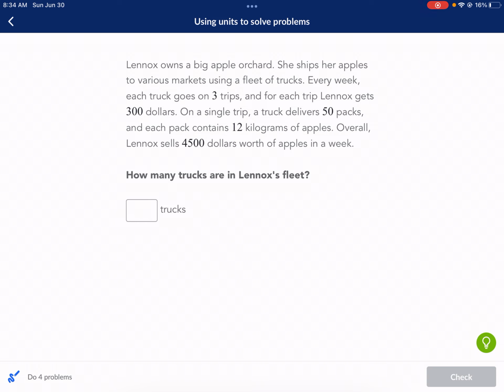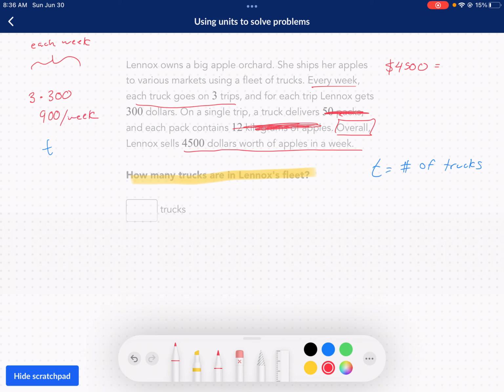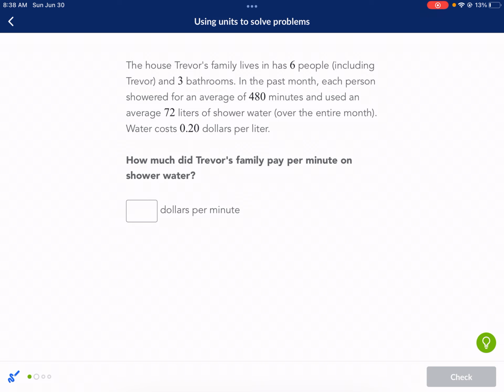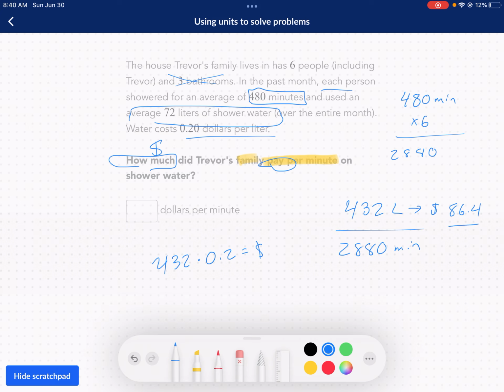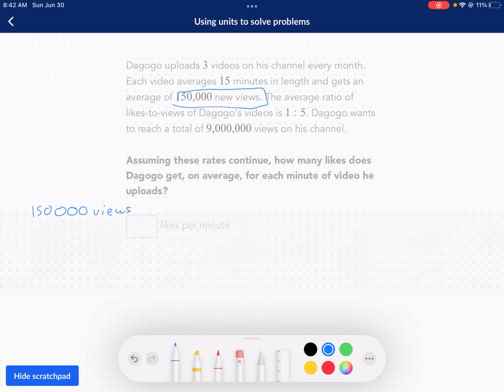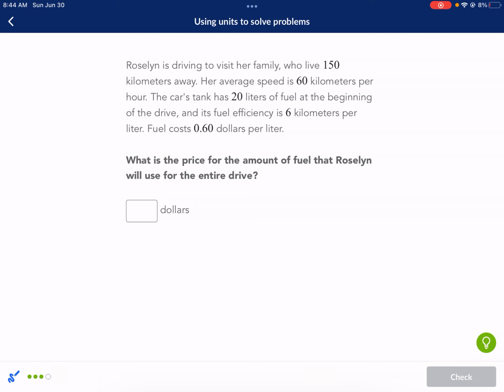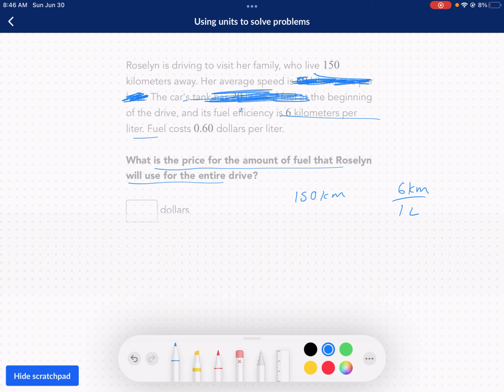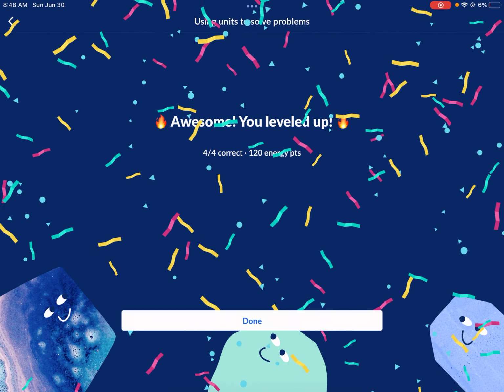Khan Academy Tutorial: Using units to solve problems